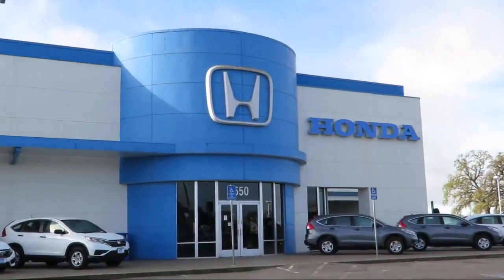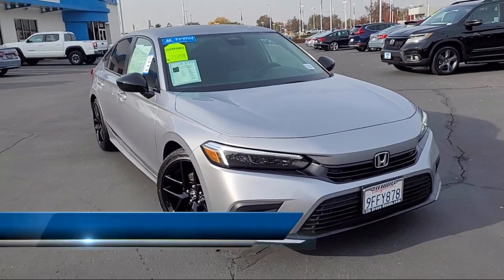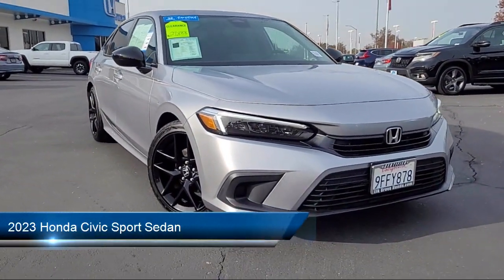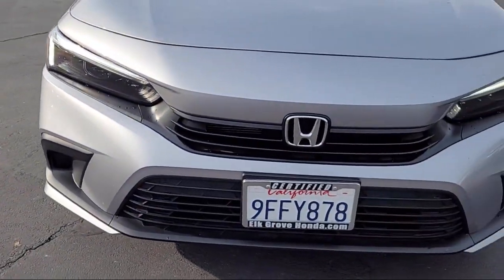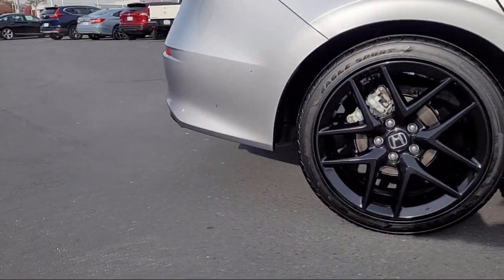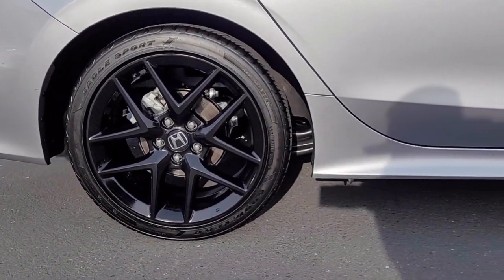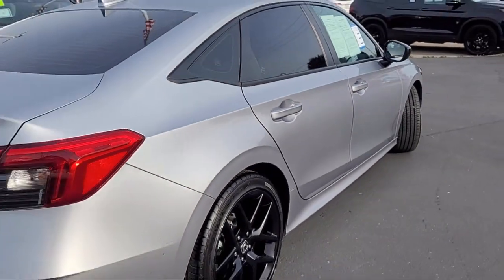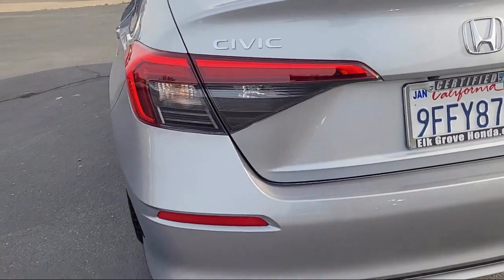2023 Honda Civic Sport Sedan Sacramento Elk Grove Roseville Stockton Folsom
2023 Honda Civic Sport Sedan Stock Number: 76060 Vin:2HGFE2F54PH506948.